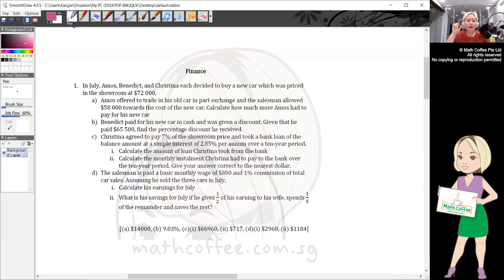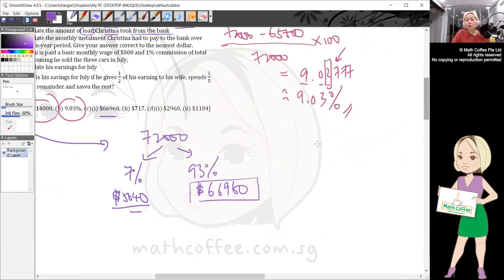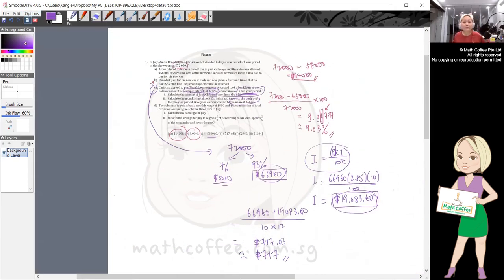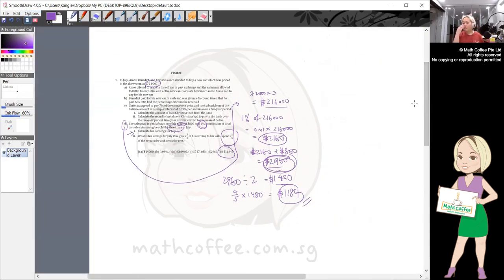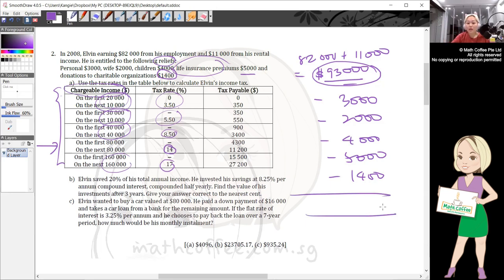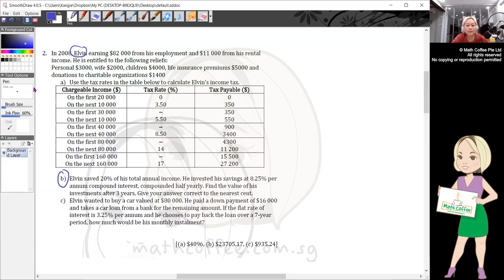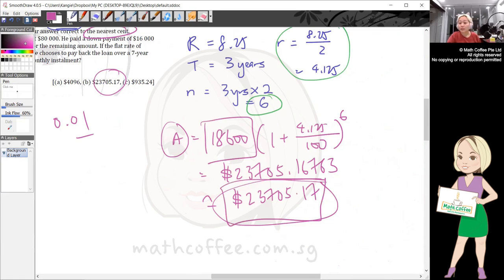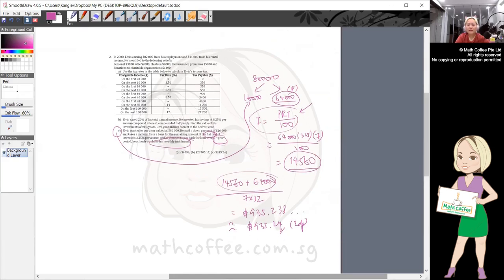How to Solve Financial Mathematics for O Level EMath - Exam Tips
Finance for O Level EMath

In this video, Teacher Kangie walks you through financial mathematics step by step.